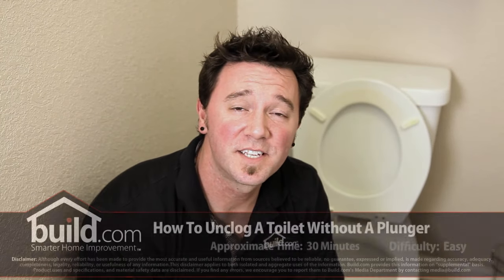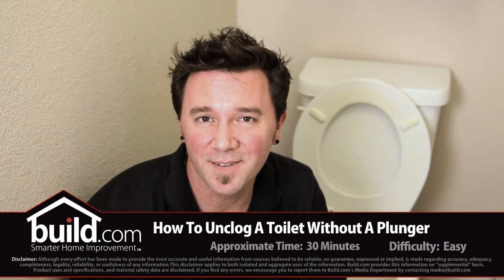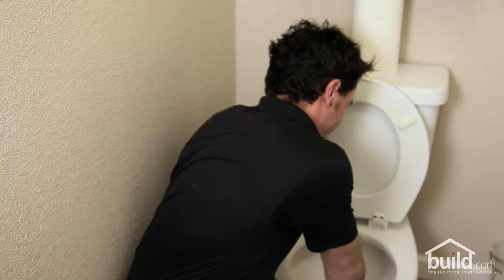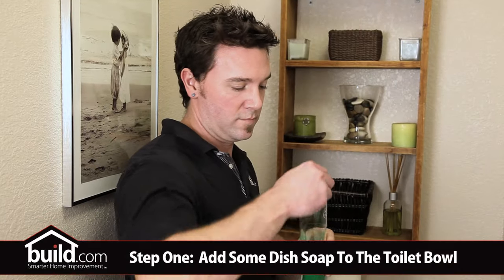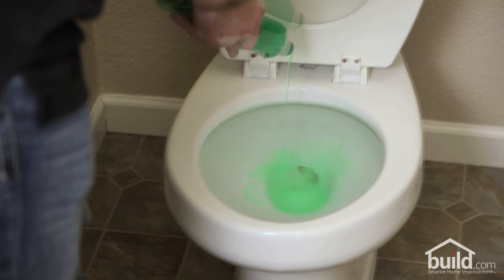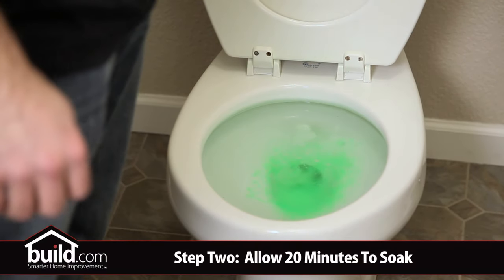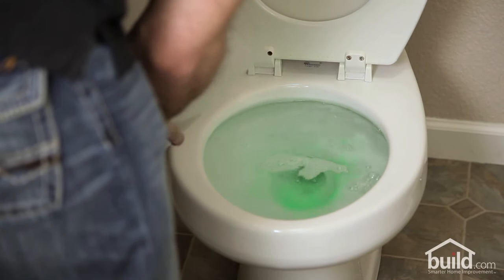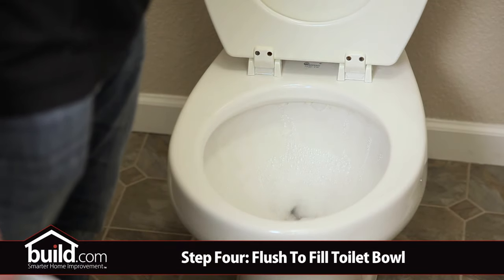How To Unclog a Toilet Without a Plunger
Ever needed a quick and easy way to unclog your toilet without a plunger? Build.com is here to show you how.

Build.com provides this information on "supplemental" basis. Product uses and specifications, and material safety data are disclaimed.